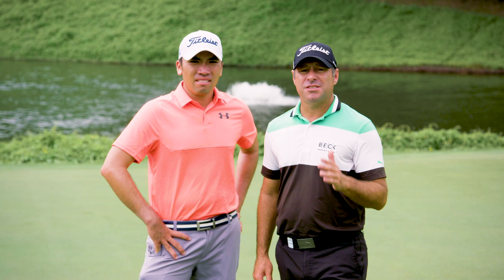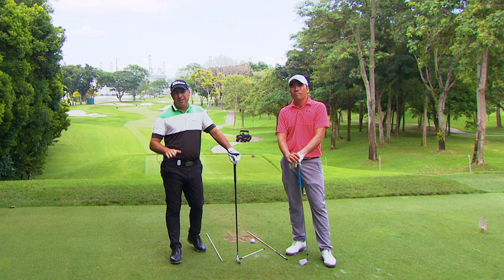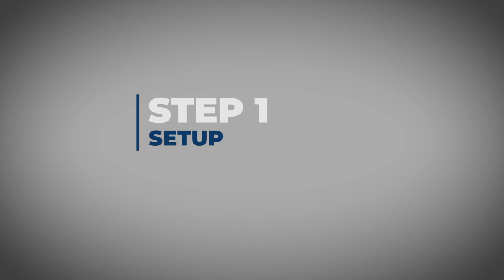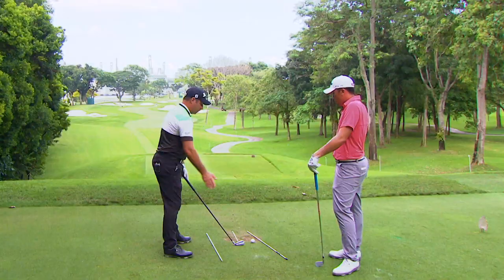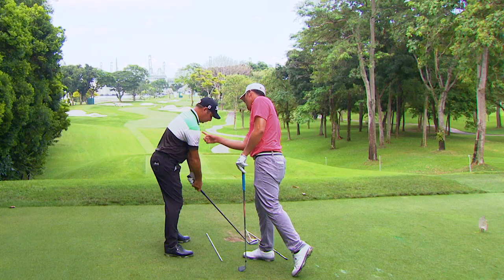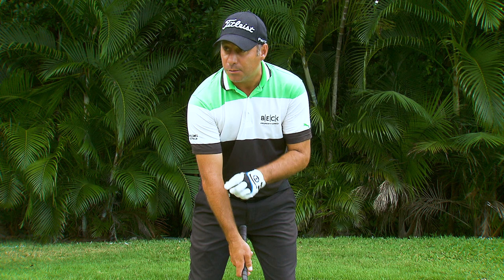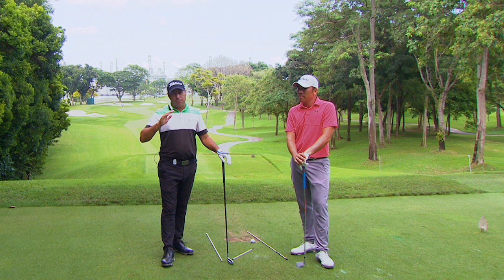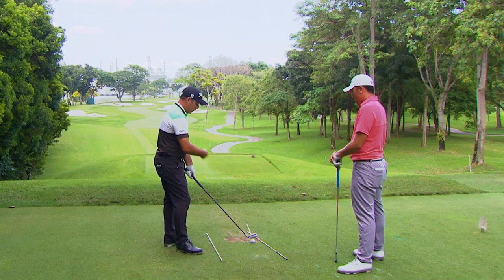How To Hit A Fade | Get Into Golf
Want to FADE THE GOLF BALL? In this video Terry Pilkadaris and Rory Hie break down the fade into 3 steps.

Tips Tuesday is the Asian Tours weekly show on everything Golf. From Instruction, Club fitting & Rules Tips Tuesday will help improve your golf game.

01:00 - How to stand to hit a Fade shot in golf?
01:36 - How to grip the golf club to hit a Fade?
02:44 - How does the club path change when you hit a Fade?